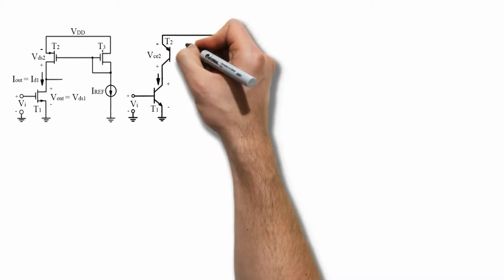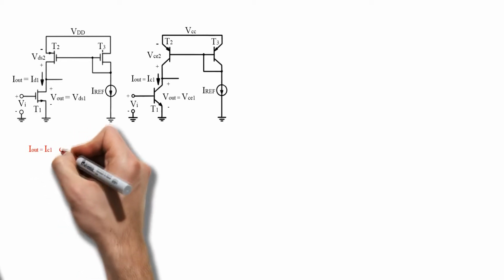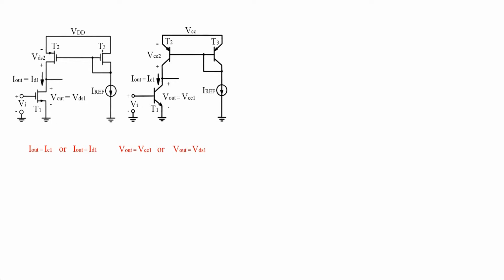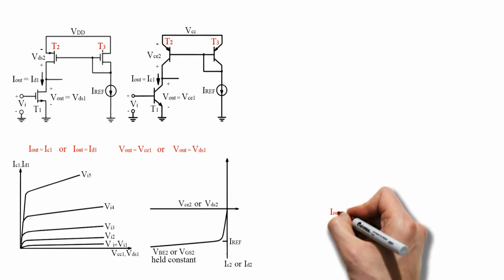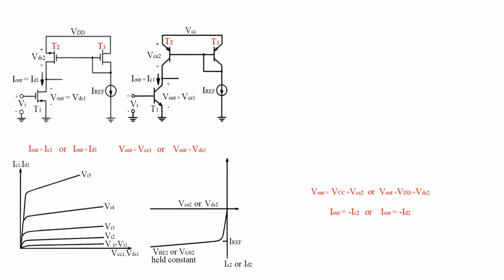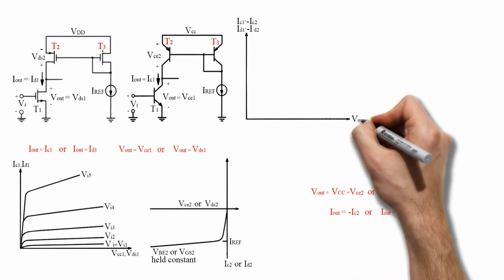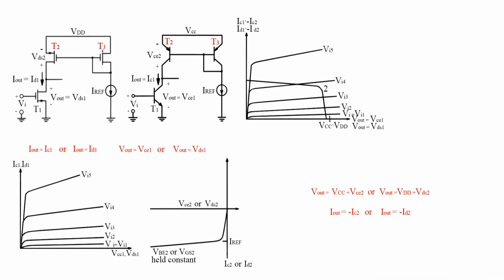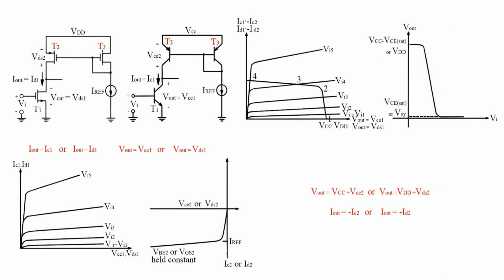Video eLearning Sample - Common Emitter/Common Source Amplifier with Complementary Load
Video eLearning Sample - Common Emitter/Common Source Amplifier with Complementary Load made by WBE

A common-emitter amplifier with pn p current-mirror load is shown in Fig. 4. 16c. The common-source counterpart with a p-channel MOS current-mirror load is shown in Fig. 4.16b. U both cases, there are two output variables: the output voltage, o t, and the output current, o.. The relationship between these variables is governed by both the input transistor and the load transistor. From the standpoint of the input transistor T ,

Equations show that the output I-V characteristics of T can be used directly in the analysis of the relationship between the output variables. Since the in- put voltage is the base-emitter voltage of F in Fig. 4.16a and the gate-source voltage of T in Fig. 4. 16b, the input voltage is the parameter that determines the particular curve

280 Chapter 4 • Current Mirrors, Active Loads, and l eferences

Figure 4. 17 a I-V characteristics of the input transistor. b I-V characteristic of the active load.
c I-V characteristics with load characteristic superimposed. d dc transfer characteristic of common-emitter or common-source amplifier with current-mirror load.
in the family of output characteristics under consideration at any point, as shown in Fig. 4. 17c.
In contrast, the base-emitter or gate-source voltage of the load transistor Tz is fixed by diode-connected kansistor Tz . Therefore, only one curve in the family of output I-V characteristics needs to be considered for the load transistor, as shown in Fig. 4. 17b. From the standpoint of the load transistor,

Equation 4.115 shows that the output characteristic of the load transistor should be mir- rored along the horizontal axis to plot in the same quadrant as the output characteristics of the input transistor. Equation 4.116 shows that the load curve should be shifted to the right by an amount equal to the power-supply voltage.
We now consider the dc transfer characteristic of the circuits. Initially, assume that
; - . Then the input transistor is turned off, and the load is saturated in the bipolar case and linear in the MOS case, corresponding to point in Fig. 4. 17c. As ; is increased, the input transistor eventually begins to conduct current but the load remains saturated or